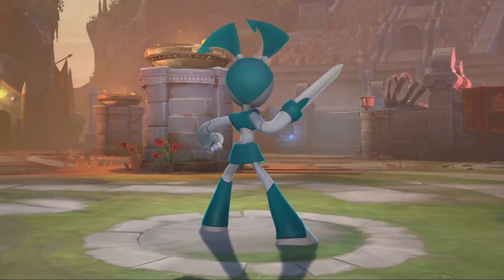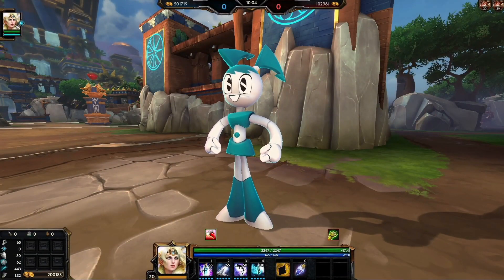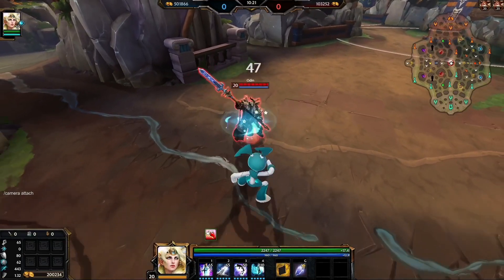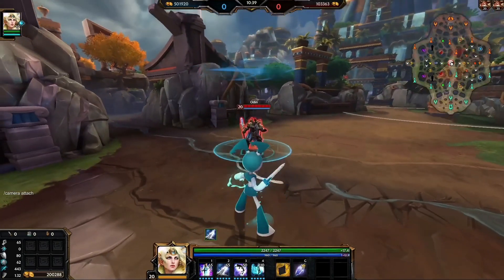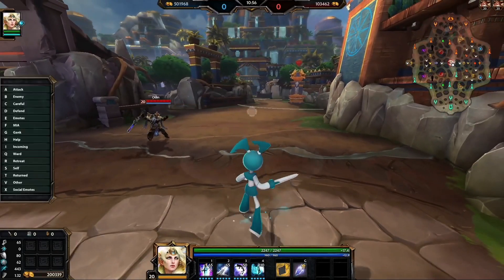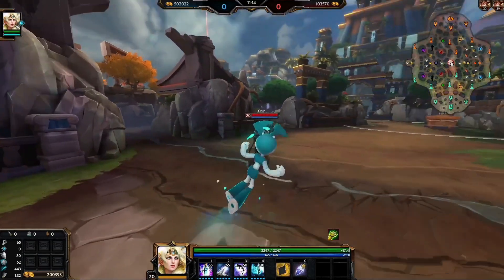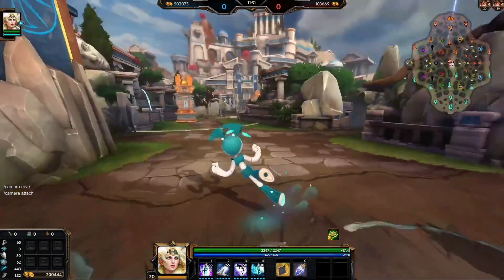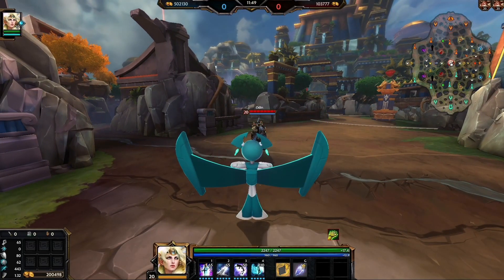XJ9 Gameplay - Smite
Jennie Robot girl from MLAATR collab skin for Freya. Nickelodeon